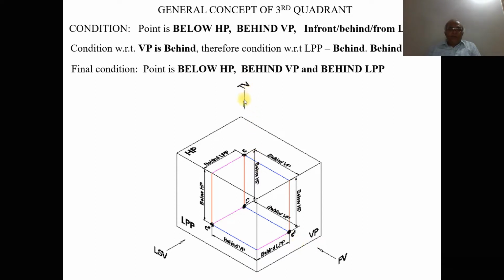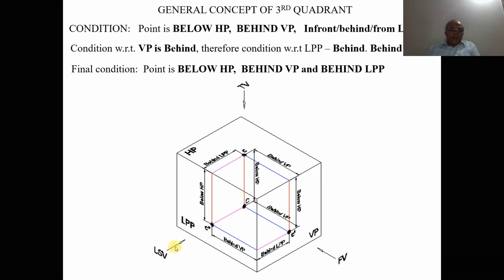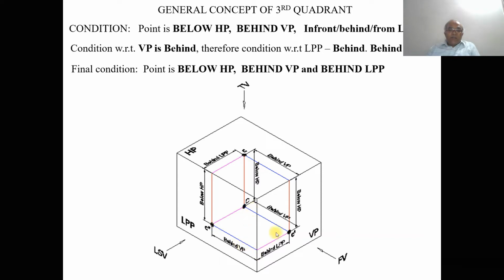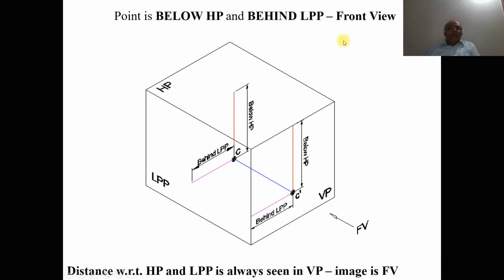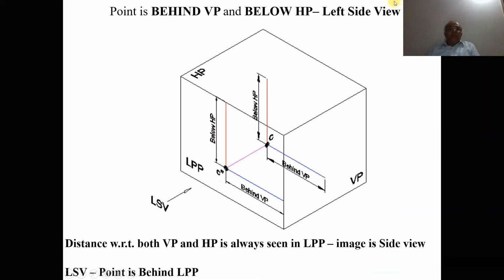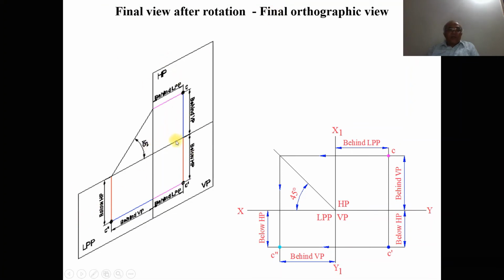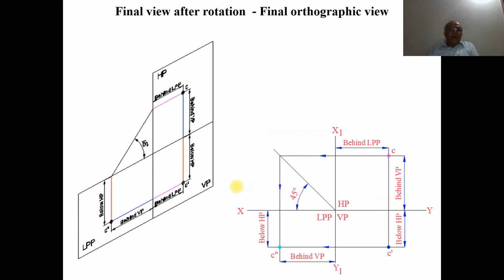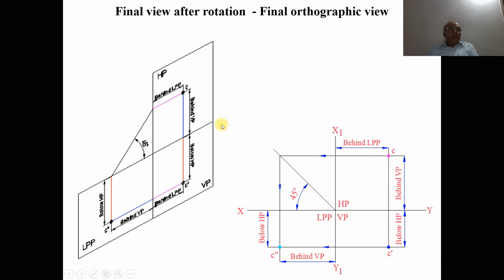8 POP 3RD QUAD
POP 3RD QUAD